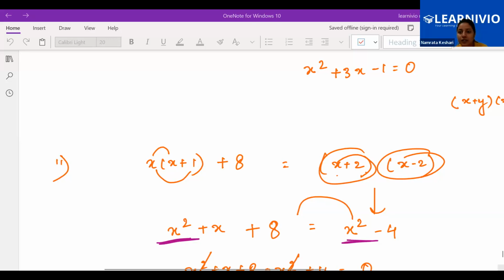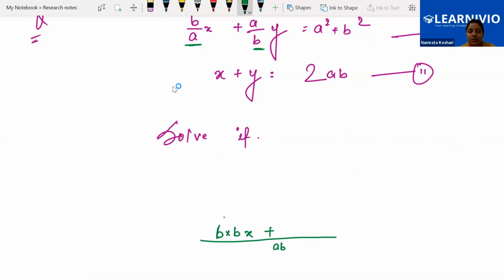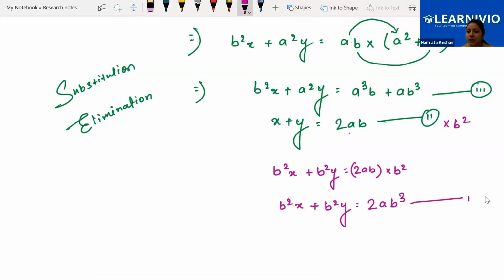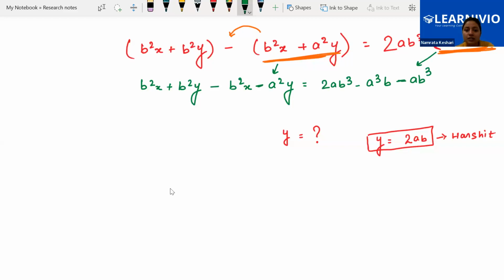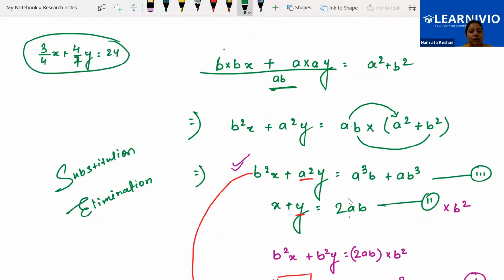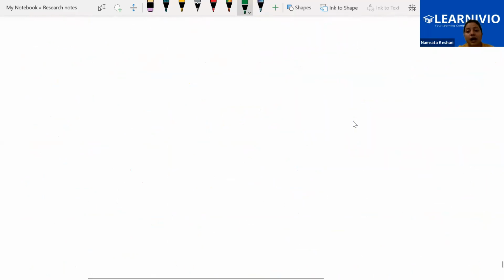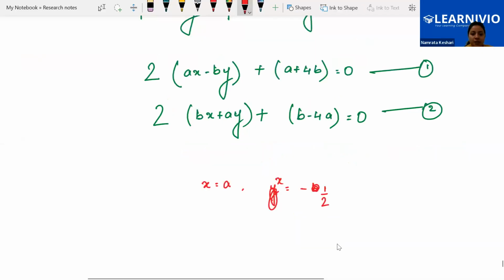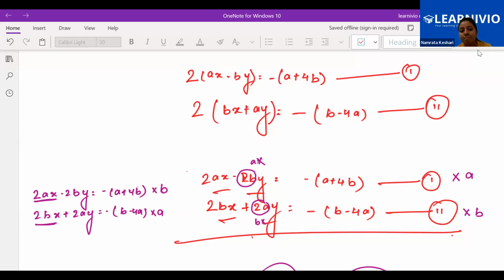Learnivio | Maths Lect 10th M2 22-04-2024